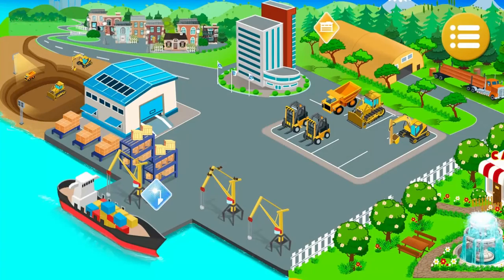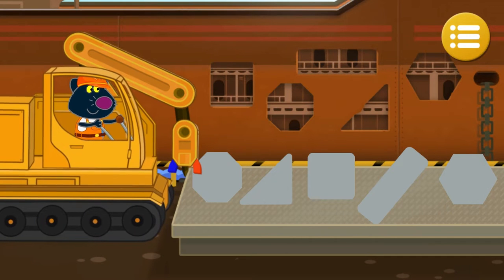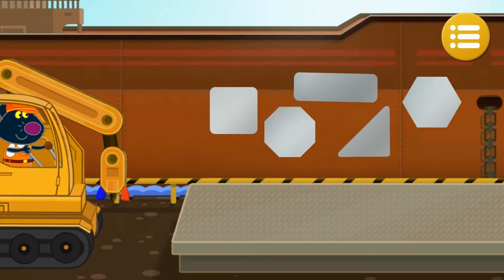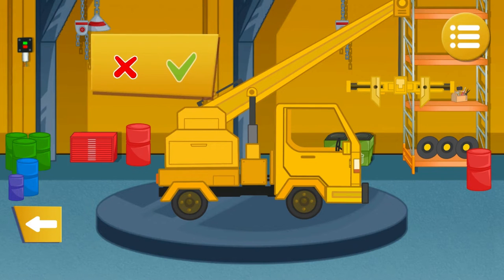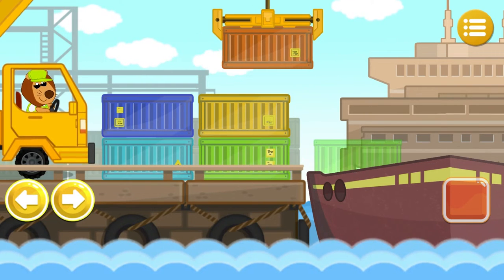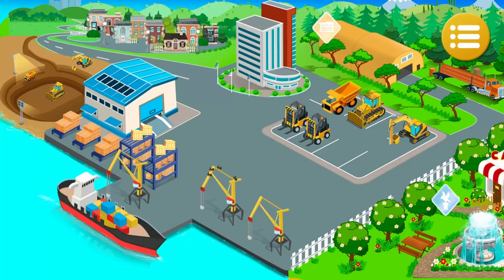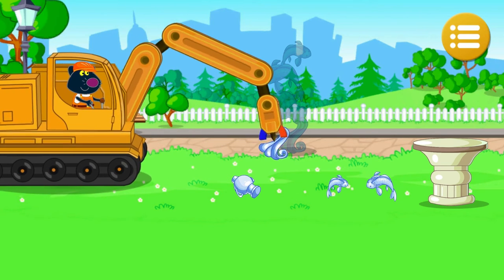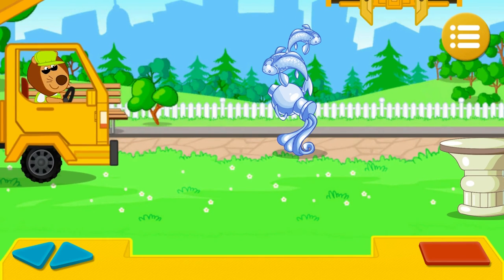Hippo 🌼Construction machines 🌼 Welding robot and crane 🌼 Cartoon game for kids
Builder is a very important profession. This new game for boys and girls will help to teach kids a lot of interesting things, such as, how to make repairs and build a house, how to use construction equipment and building tools. We'll learn a lot of new information about different building cars, try a huge dumper and a truck crane, will dig with a help of excavator and work with a harvester. We will visit sawmill, workshop and repair docks. We will also visit the warehouse in the huge building supermarket and will find all the necessary building materials. The profession of builder is interesting and various!

Funny animals from Hippo city will help us to understand the peculiarities of this interesting profession. Choose who you are today: a master, a foreman or even a worker and start any task you like! We have a huge building center and a city is working for us! If you are interested in trucks and excavators, then start digging earth at the huge sand pit. If you are interested in the profession of a welder and his tasks, then you need to visit dock workshop. Woodworker from a sawmill will teach us how to cut logs. The manager from the building supermarket will help us to find all the necessary materials to start a massive building and to build any building. We will also hurry for urgent calls and help citizens to do repairs and restore damages. We will learn a lot about the profession of a builder and many other professions as well with our educational and learning apps for kids.

Hippo building center opens its doors for kids. A lot of interesting tasks, entertainment and games for boys and girls are waiting for us. Welcome to the funny and exciting kids building site.